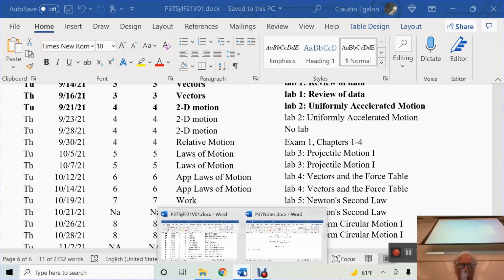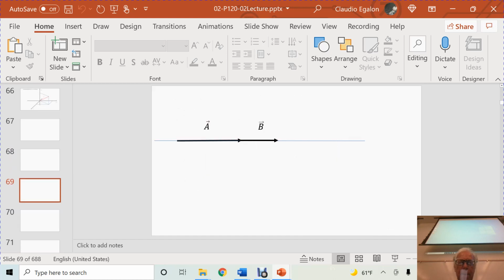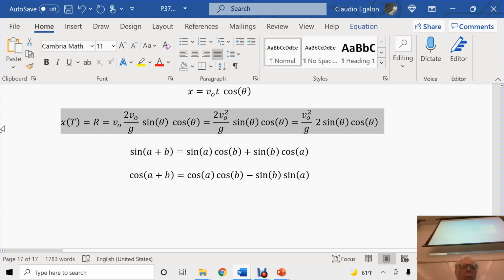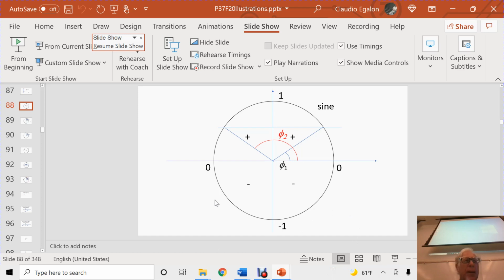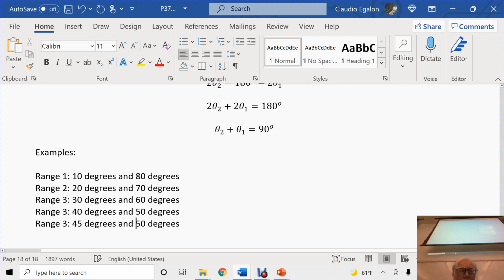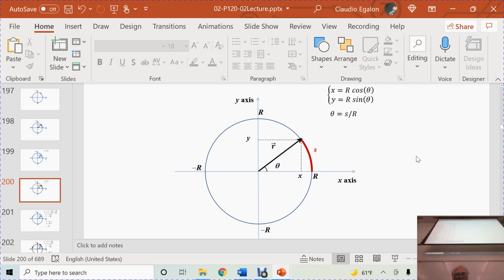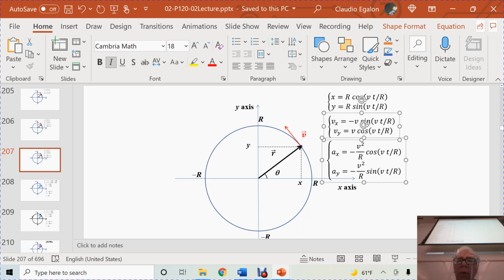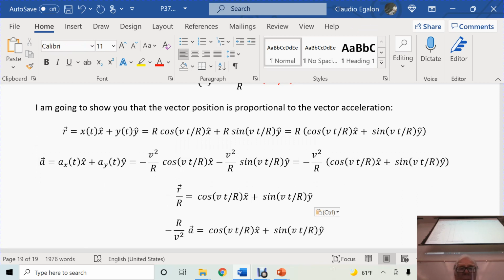P37 Lecture 2021 09 21 2D Motion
Projectile Motion and Uniformly Circular Motion